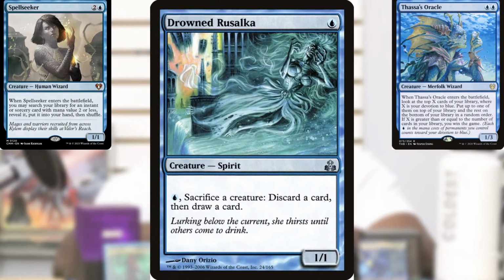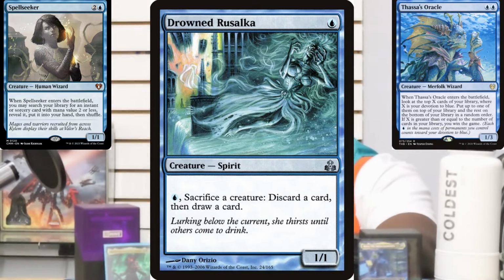MTG Commander Henry Wu Untapped ( cEDH)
Henry Wu Untapped MTG Commander cEDH